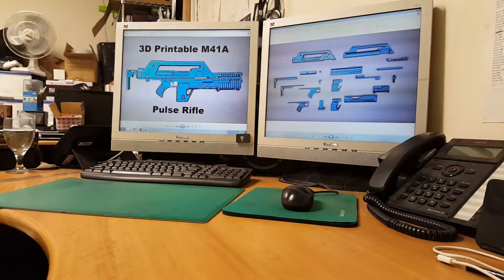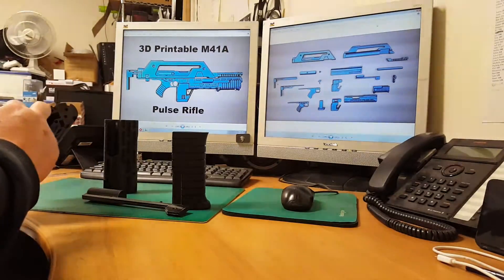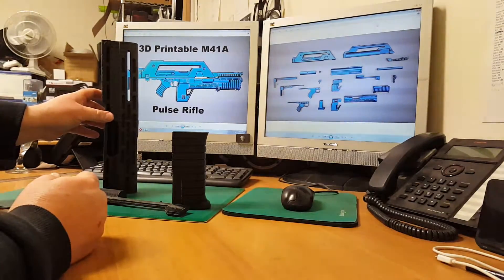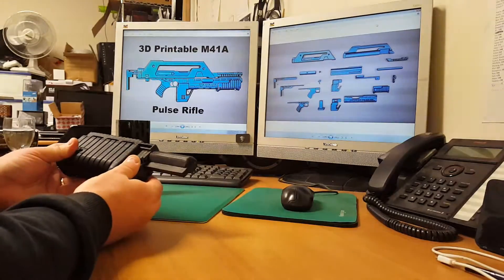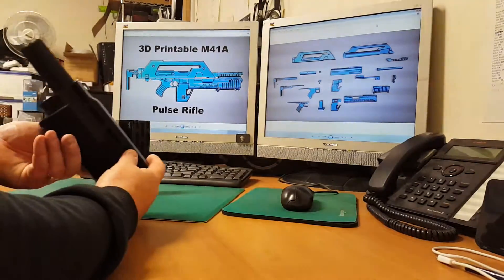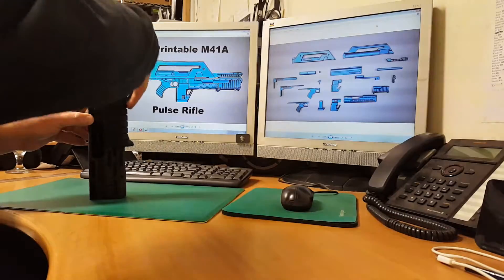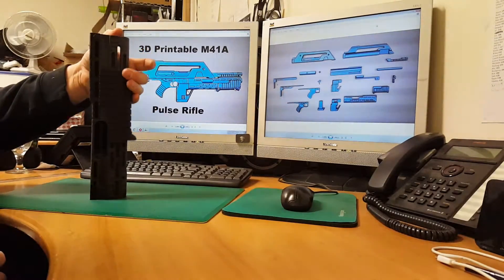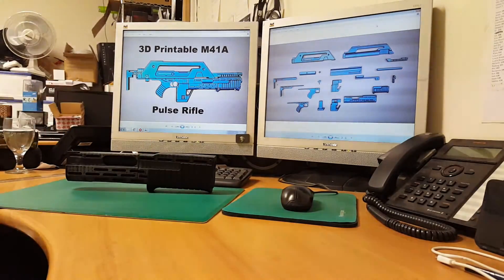3D Printed M41A Pulse Rifle progress Part 2 (Non-Nerf)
M41A Pulse Rifle, The grenade launcher section almost finished and test